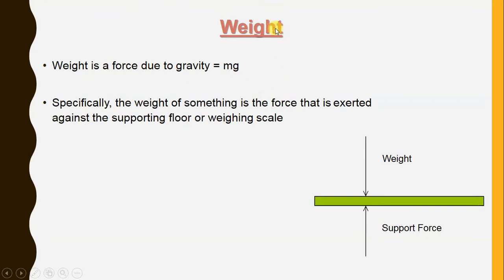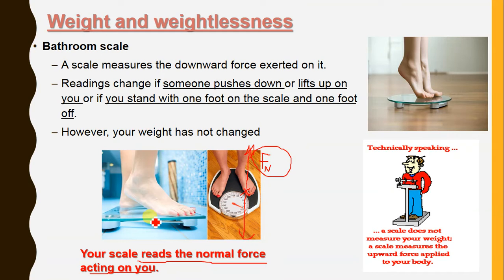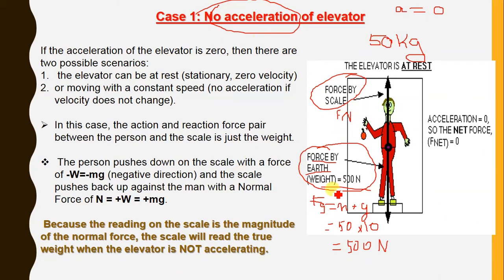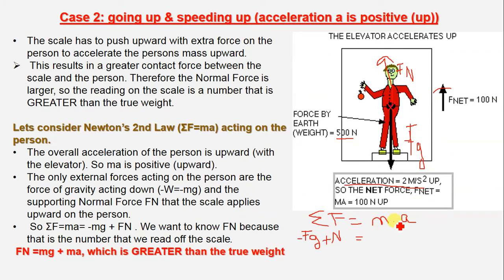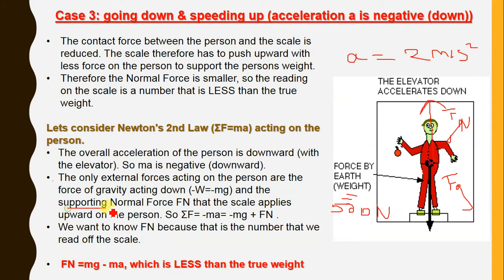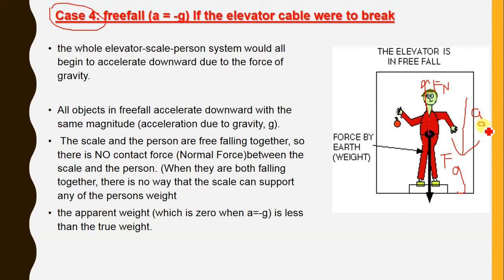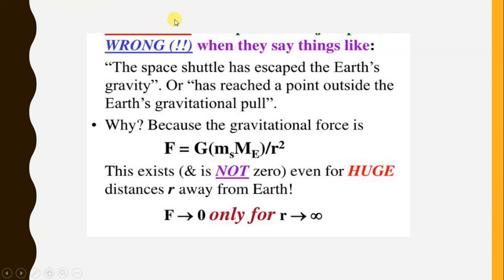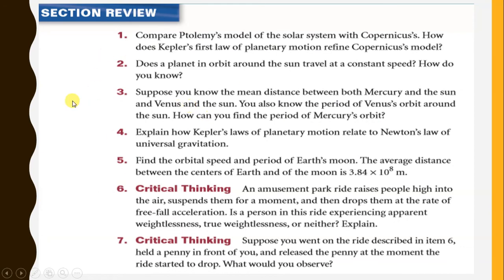Grade 9/ Weight and Weightlessness